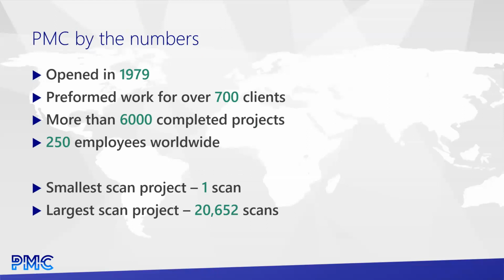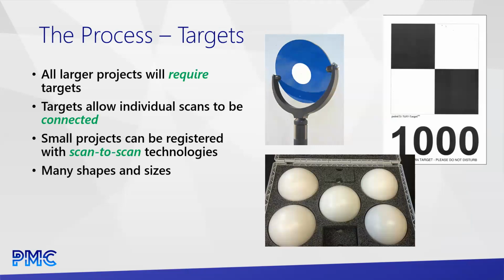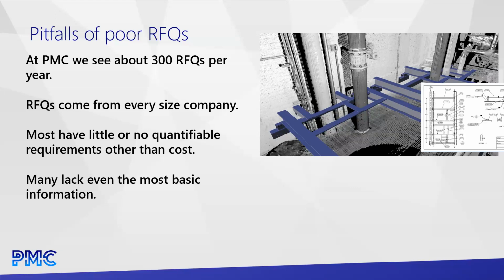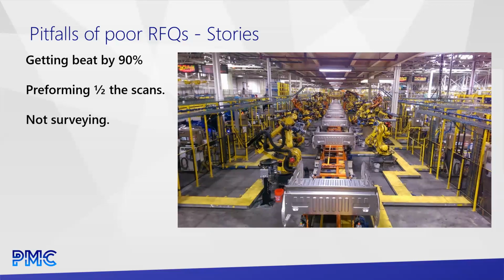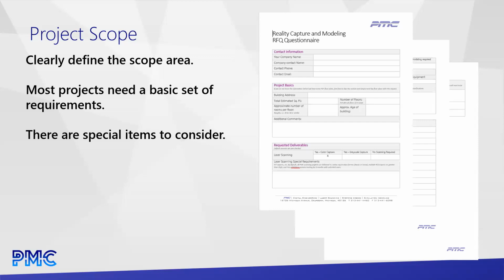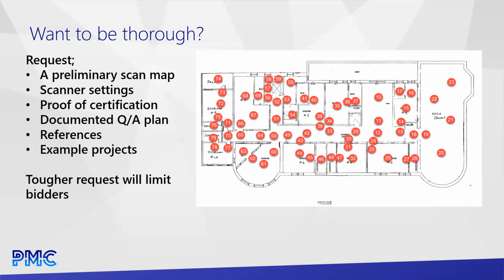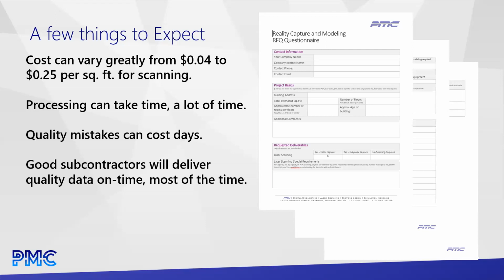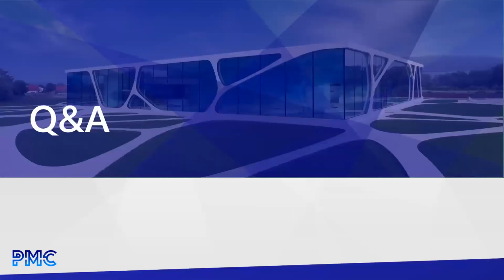AIA Training: How To Subcontract Building Laser Scanning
Learning Objectives:

1. Enhancing RFQs and Project Planning: Discover effective strategies to avoid common pitfalls associated with poor RFQs (Request for Quotations) by implementing comprehensive project planning techniques.
2. Selecting Dependable Subcontractors: Learn critical questions to ask when evaluating and identifying reliable laser scanning subcontractors for your projects.
3. Differentiating Project Requirements: Understand the distinct requirements and considerations for "small," "large," and "mega" projects, enabling you to align your expectations and select the appropriate subcontractor.
4. Special Considerations for All Projects: Gain insights into important considerations that apply to projects of all sizes, ensuring you maximize the benefits of laser scanning technology in your specific project context.

Check out our laser scanning course to equip yourself with valuable tips and tricks, enabling you to effectively collaborate with scanning subcontractors, optimize project planning, and achieve your desired outcomes. Not only will you enhance your knowledge and skills, but you will also earn AIA (American Institute of Architects) credits for continuing education, further advancing your professional development.